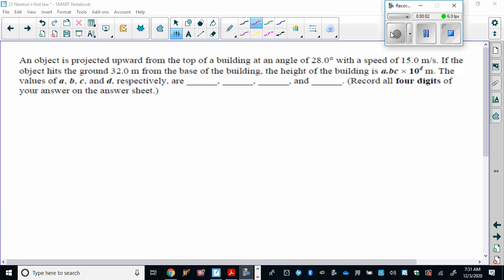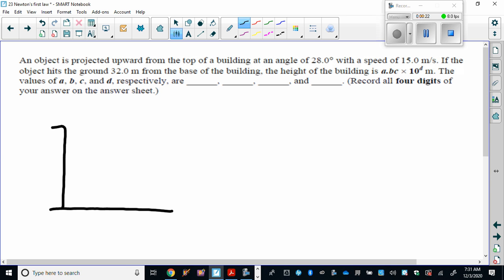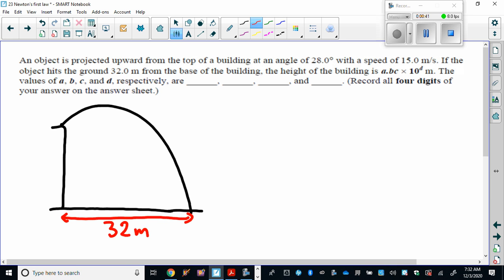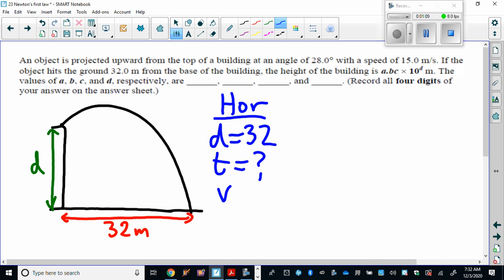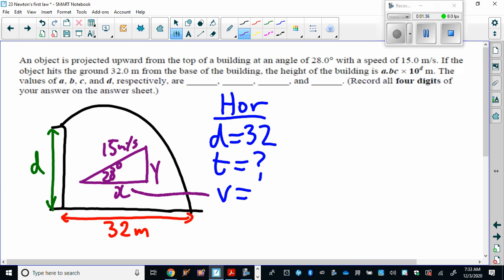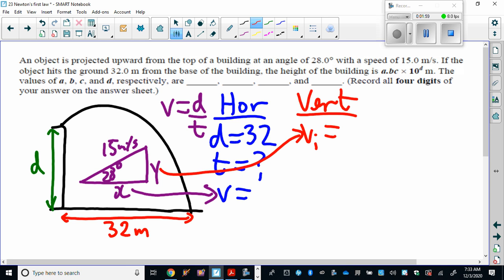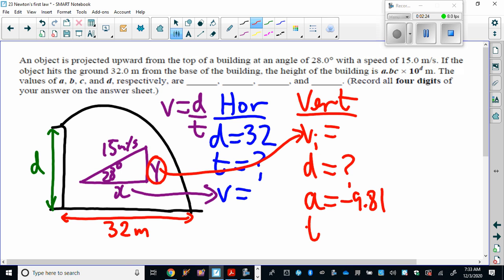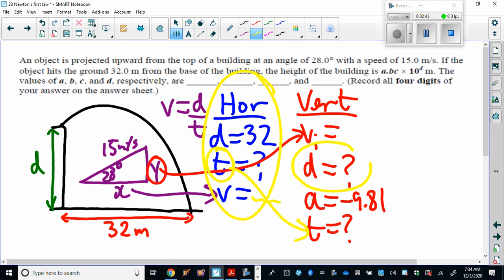Unit 1 assignment #5